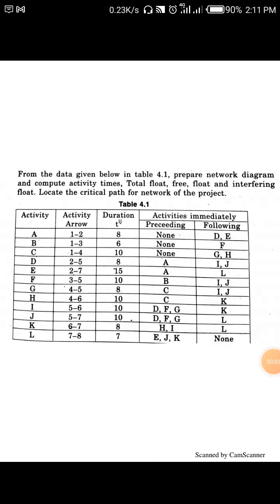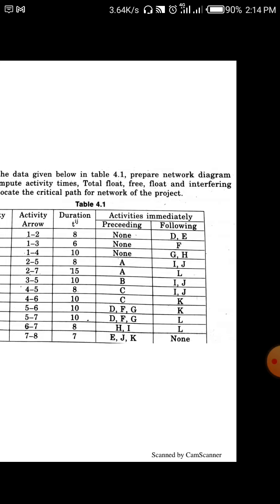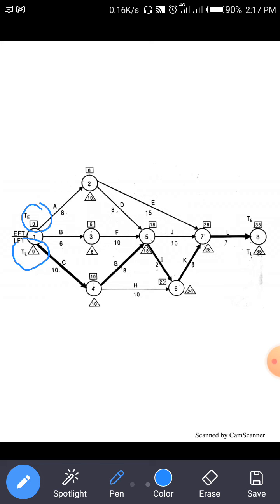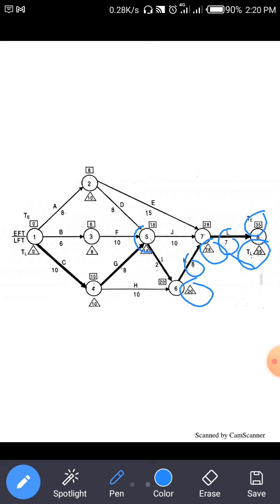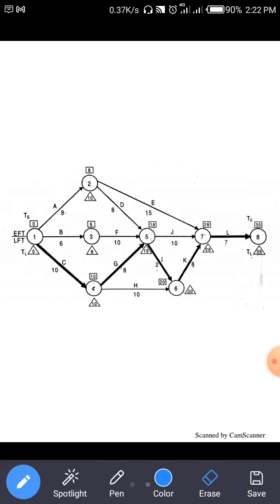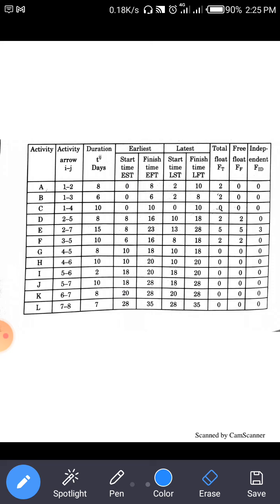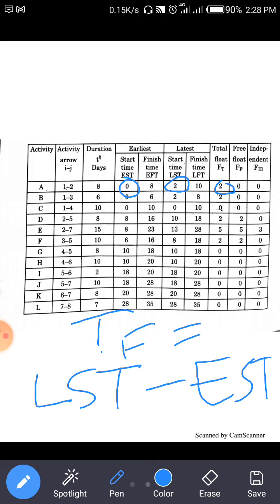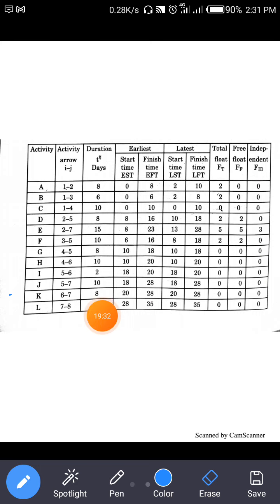3170614_Construction Eng. & Man._Ch 2 Construction Project Planning_Lecture - 19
3170614_Construction Eng. & Man._Ch 2 Construction Project Planning_Lecture - 19